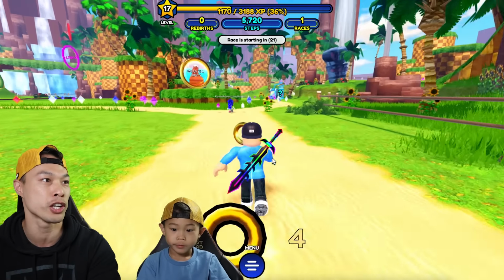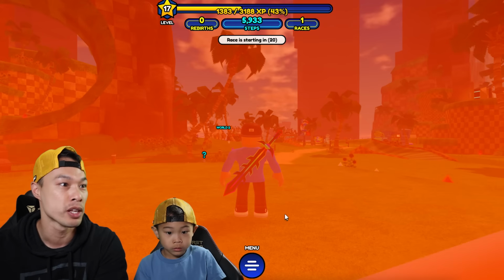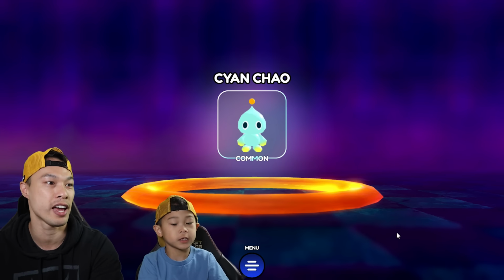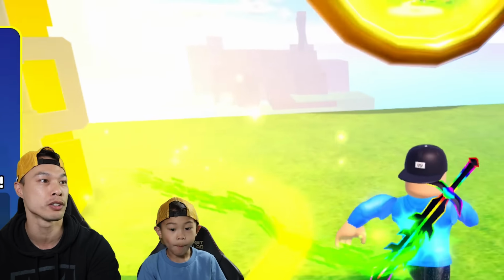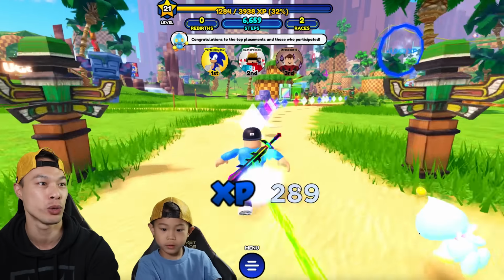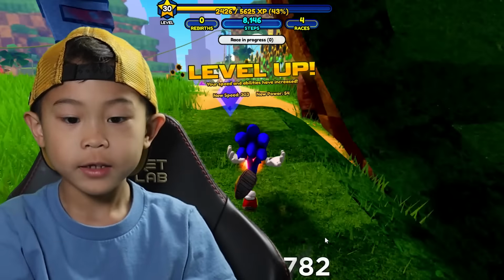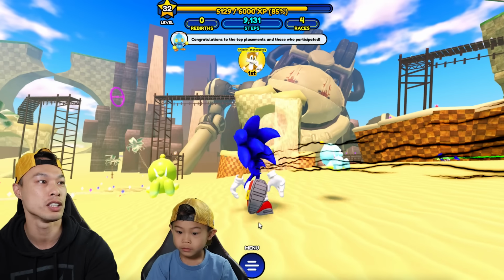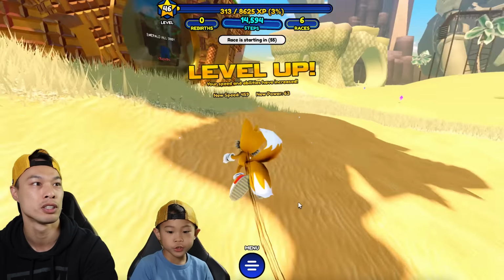Find Sonic And Tails In Sonic Speed Simulator! On Roblox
In Today's Adventure we are playing Sonic Speed Simulator! On Roblox we will show you how to Find Sonic and Tails Morphs.
KAVEN ADVENTURES MERCH (Lil Kaven plushie!)!

Welcome to the Awesome world of Kaven Adventures, a channel with super happy, amazing, family friendly videos about your friend Kaven. This channel will be filled with all things that Kaven likes, Travelling, Toys, Gaming, Family, and the list will continue to grow as he gets older. So come along and join in all the amazing fun that we are going to have!🤙